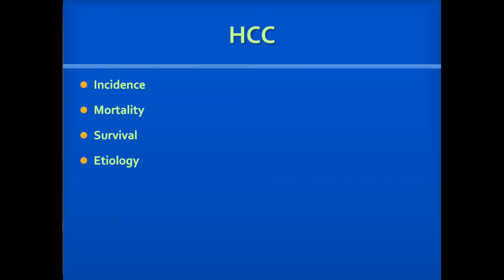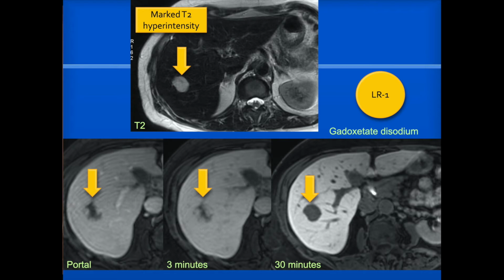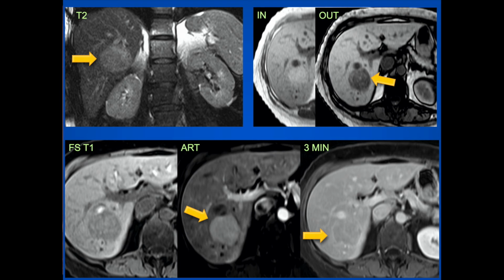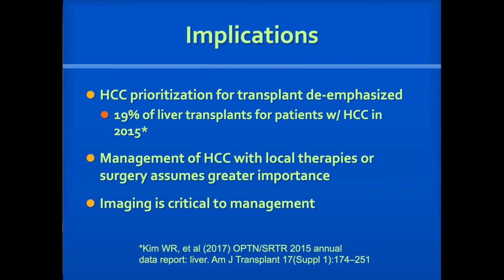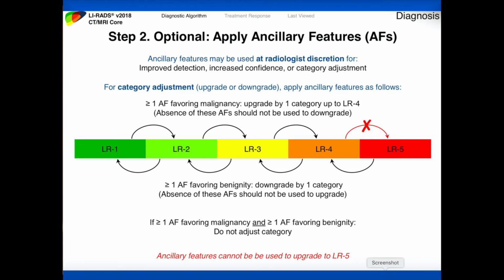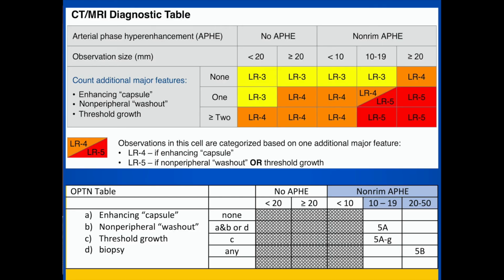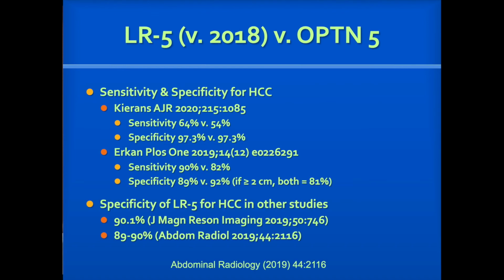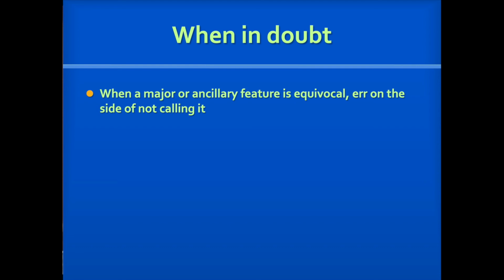Hepatocellular Carcinoma Imaging: LI-RADS; ***updated version at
Understanding why and how LI-RADS is used for the imaging diagnosis of hepatocellular carcinoma.
HCC, MRI, CT, Liver cancer. Dr. Paul Shyn